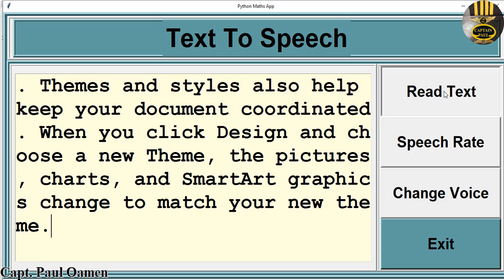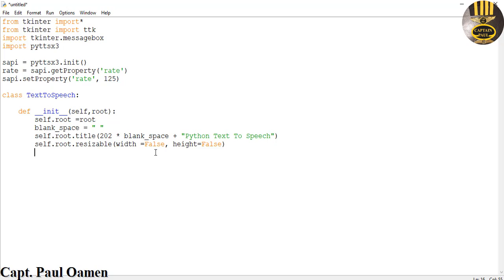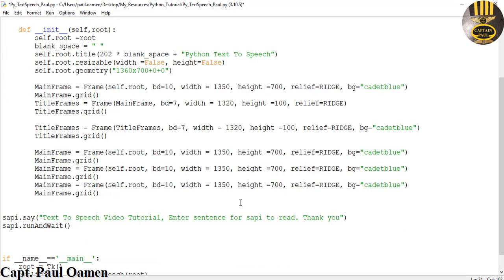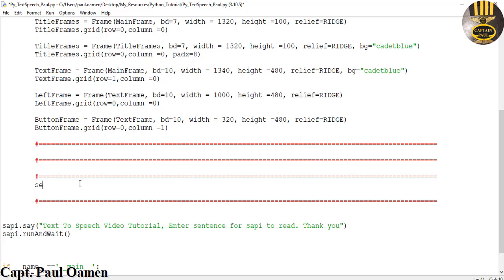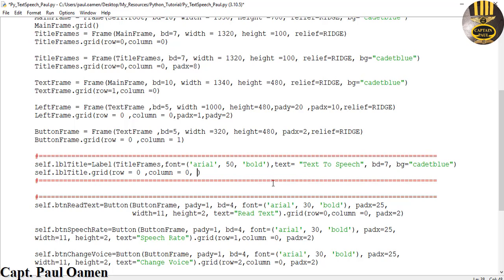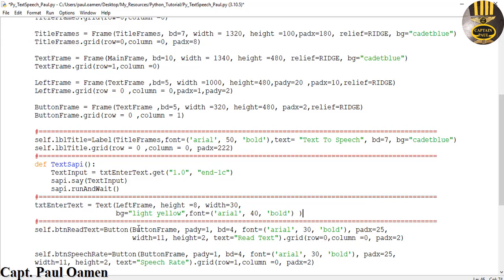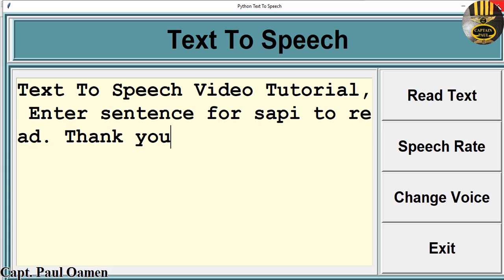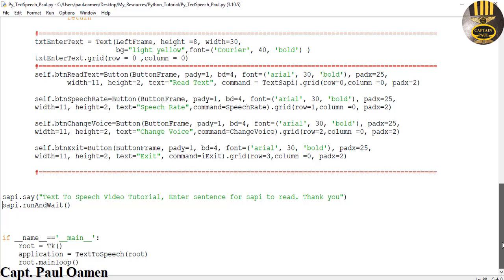How to Create an Advanced Text To Speech in Python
How to Create an Advanced Text To Speech Tutorial in Python using pyttsx3.
Pyttsx3 is an application that invokes the pyttsx3.init() factory function to get a reference to a pyttsx3.Engine instance. The tutorial also shows you how to install the pyttsx3 engine. This tutorial is ideal for both beginners and advanced learners.

Channel Members can Download the Advanced Text To Speech in Python using pyttsx3 source code, and modify it for their own personal use. Plus one other source code per month. Total - 2 Source codes Per Month, only: